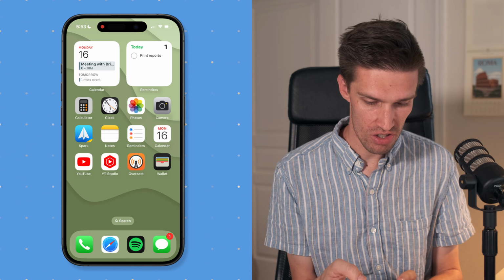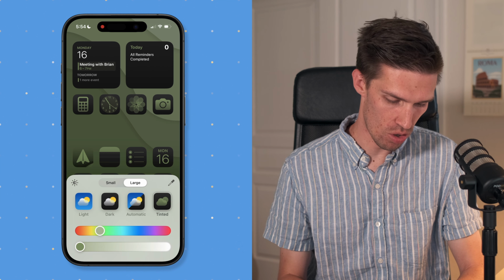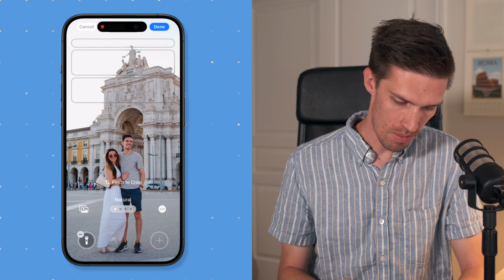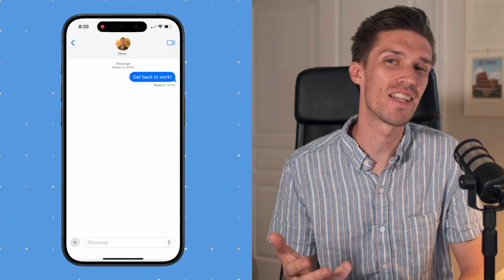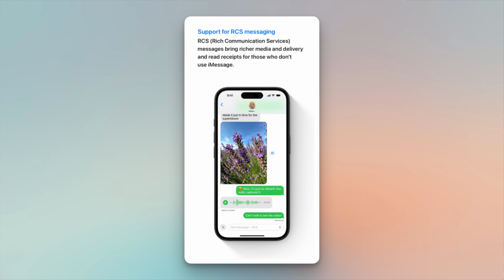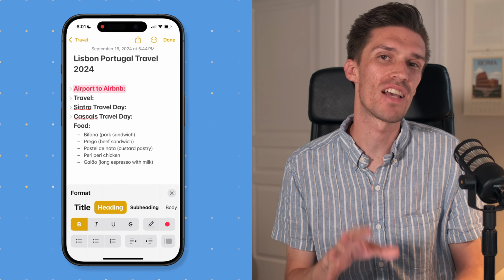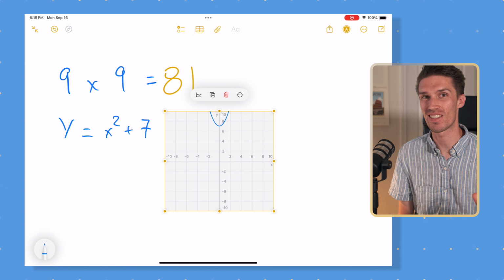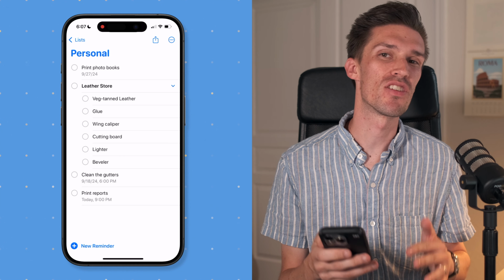5 New Features You Need to Try in iOS18!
iOS18 was released this week and brings a handful of really fun and powerful updates to the iPhone. In this video, I'll walk through 5 of my favorites features in the new operating system.

0:00 - iOS18
0:18 - The Home Screen
1:28 - The Lock Screen
2:27 - iMessage
3:48 - Apple Notes
5:20 - Reminders + Calendar